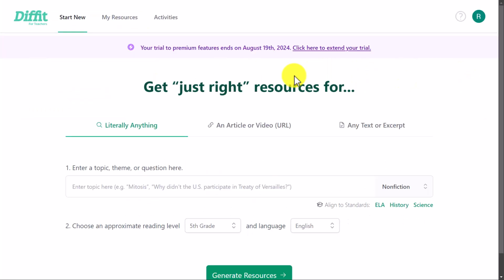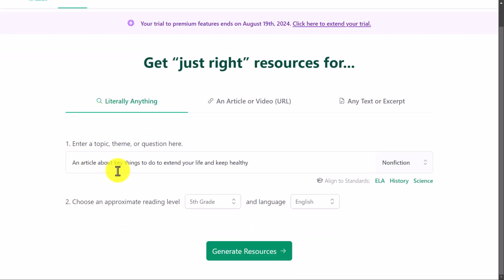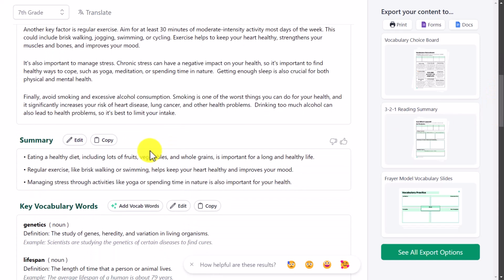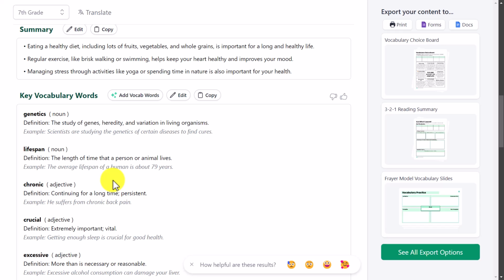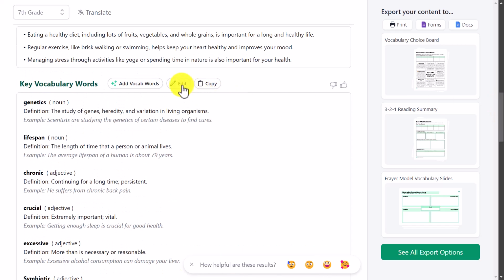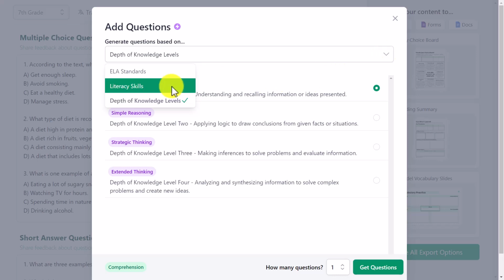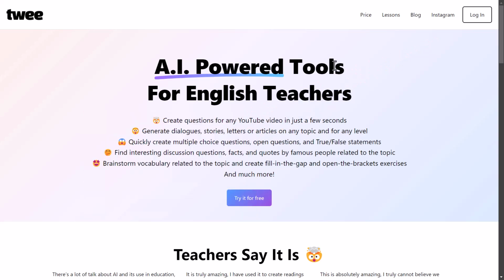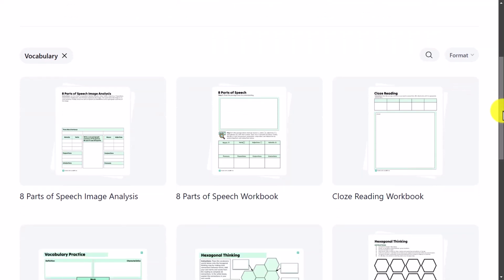Diffit Language Lesson Generator. Just write in a topic-All done.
In this video, you'll learn how Diffit can generate content for language lessons, offering a step-by-step explanation of how to use this tool to create engaging and tailored learning materials for your students.

This has got to be one of the most impressive AI tools for teachers I have come across. It is so simple to use and generates very impressive output. You can use this for multiple topics but it is really good for language learners.
In this video, we explore the incredible capabilities of Diffit-AI, a powerful tool that can generate multiple educational activities with just one click! This AI-driven platform is a massive time saver for teachers, tutors, and educators, providing a free option that includes a variety of activities such as reading comprehension, vocabulary exercises, summaries, comprehension questions, open-ended questions, and even related images to enhance learning.

With Diffit-AI, creating engaging and effective learning materials has never been easier. We’ll also show you how to use templates within the tool to customize activities to suit different learning needs and levels. Whether you're preparing lesson plans or just need quick exercises, Diffit-AI is here to make your teaching process faster and more efficient.

Don't miss out on this game-changing tool—watch now to see how Diffit-AI can revolutionize your teaching experience!

00:00 Introduction- Diffit
00:54 Camtasia Info
01:16 Diffit - The free option activities
03:42 Key vocabulary words in Diffit
04:55 Promo
05:51 Other activities in Diffit
07:05 Templates in Diffit
08:50 Thanks for watching